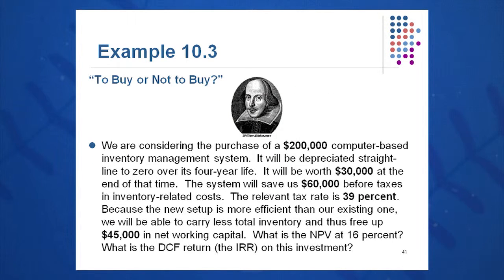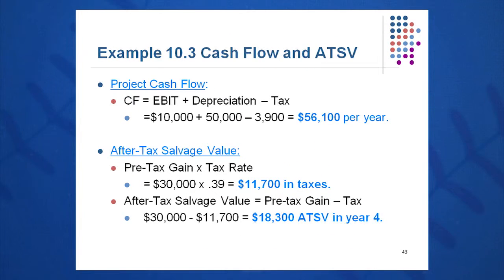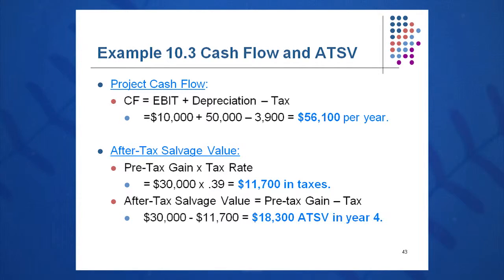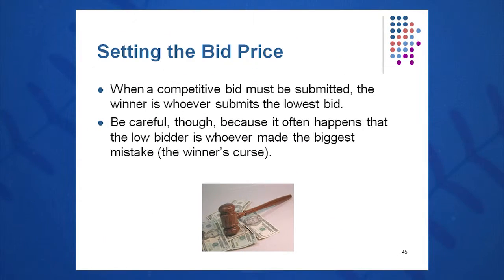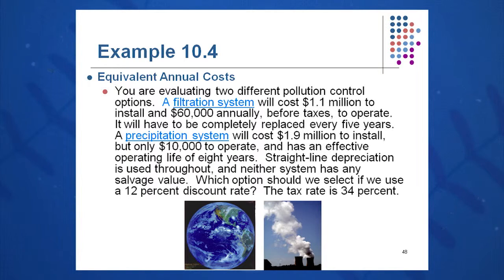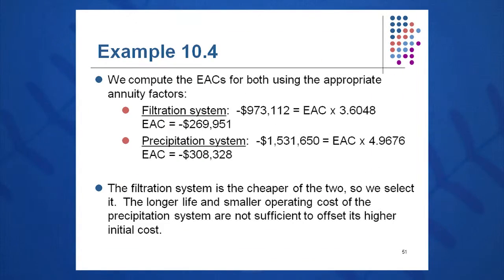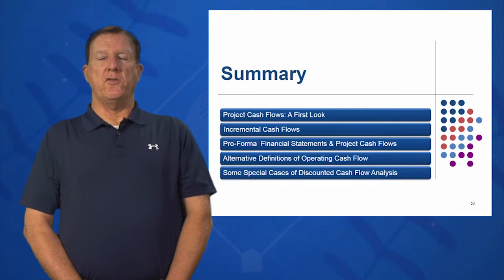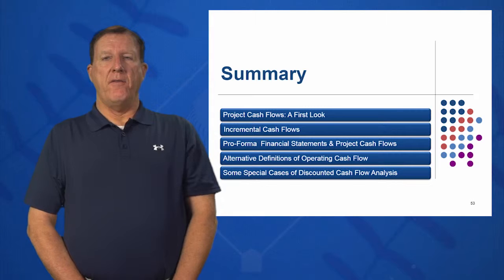Session 10: Objective 5 - Special Cases of Discounted Cash Flow Analysis (2016)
Chapter 10: Making Capital Investment Decisions

Objective 5 - Key Concepts:
Evaluating Cost Cutting Proposals
Setting the bid price
Evaluating equipment options with different lives
To buy/Not to buy
Projected Cash Flow
After-Tax Salvage Value